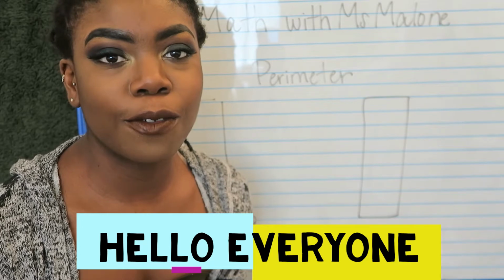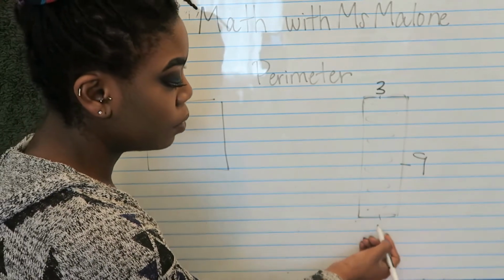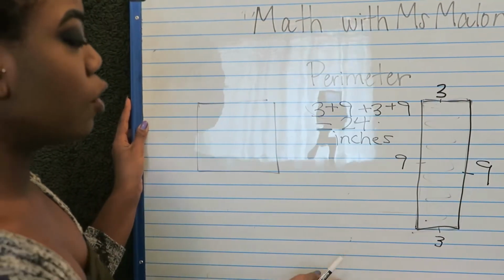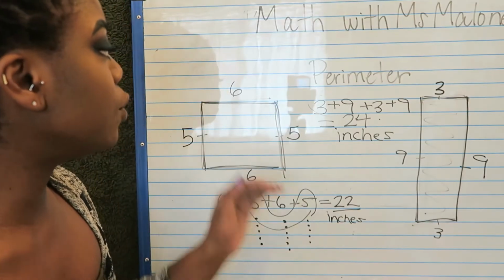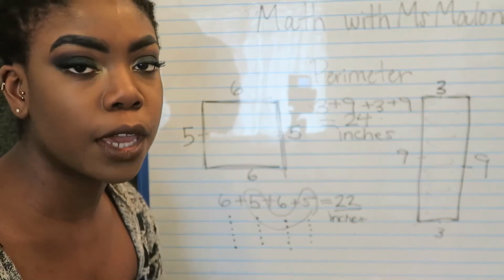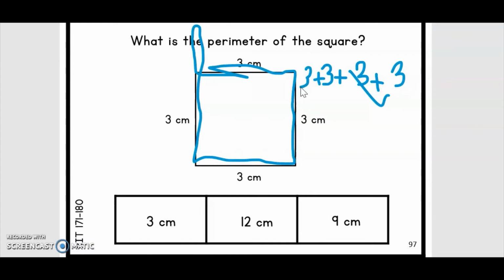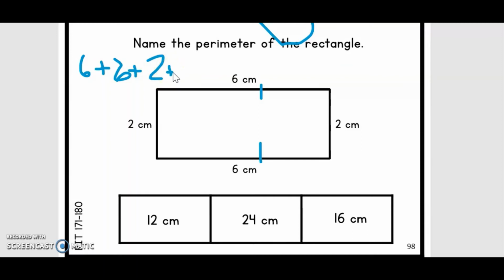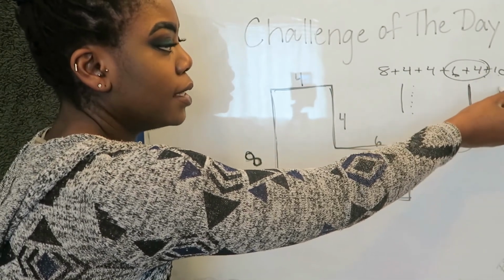Grade 1 Math Intervention Ascend Malone 5 13 2020